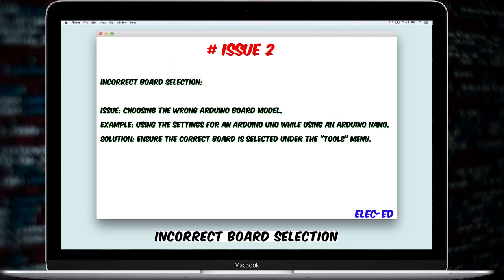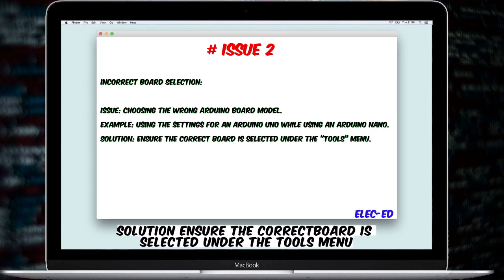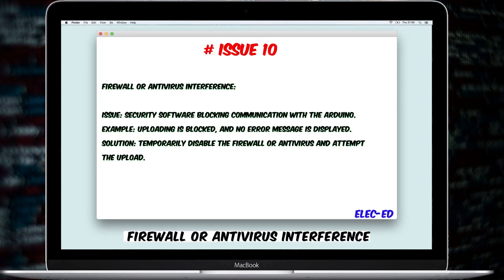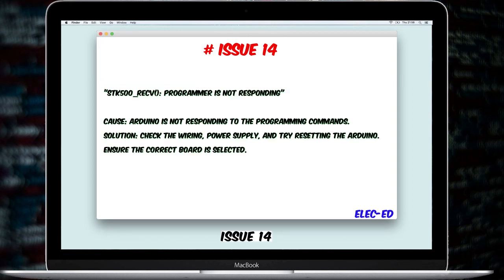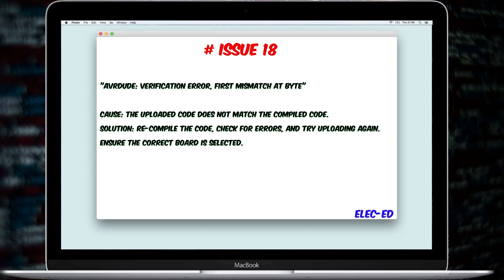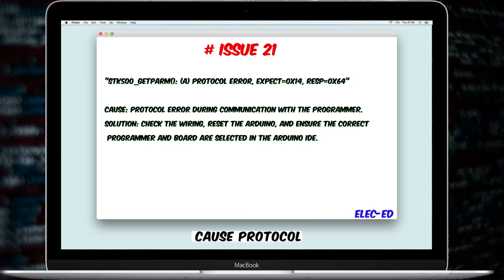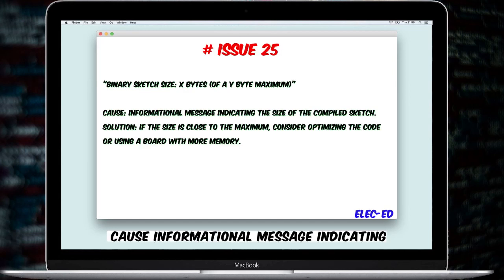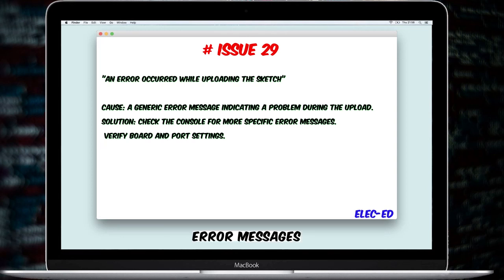Arduino problem uploading code |Arduino not working |Arduino not detected by computer |Fixes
In this video we will discuss the cause and solution for the below issues
Incorrect COM Port Selection
Uploading fails with the error message "avrdude: ser_open(): can't open device."
Incorrect Board Selection
Driver Issues
Insufficient Power Supply
Busy Serial Port
Corrupted Bootloader
Faulty USB Cable
Memory Overflow
Incorrect Baud Rate
Uploading fails with "avrdude: stk500_getsync() attempt" error.
Firewall or Antivirus Interference
"avrdude: stk500_getsync(): not in sync: resp=0x00"
"Error opening serial port"
"avrdude: ser_open(): can't open device"
"stk500_recv(): programmer is not responding"
"avrdude: Yikes! Invalid device signature"
for tips on reducing it"
"Programmer is not responding"
"avrdude: verification error, first mismatch at byte"
"Couldn't find a Board on the selected port"
"Timed out waiting for a response from the board"
"stk500_getparm(): (a) protocol error, expect=0x14, resp=0x64"
"avrdude: butterfly_recv(): programmer is not responding"
"avrdude: usbdev_open(): did not find any USB device"
"avrdude: verification error; content mismatch"
"Binary sketch size: x bytes (of a y byte maximum)"
"avrdude: initialization failed, rc=-1"
"avrdude: stk500_disable(): unknown response=0x12"
"avrdude: Error: Could not find USBtiny device (0x1781/0xc9f)"
"An error occurred while uploading the sketch"
"Invalid library found in ... "